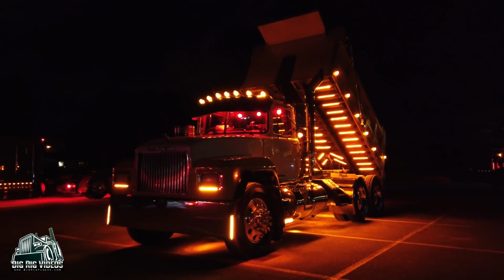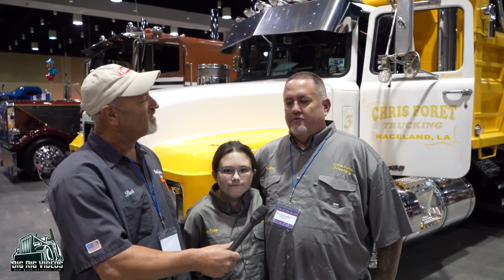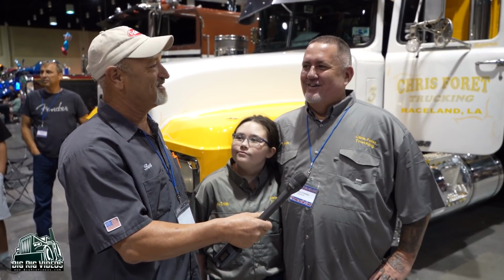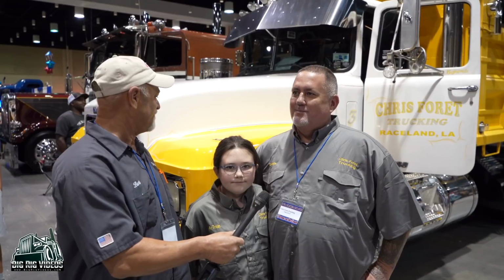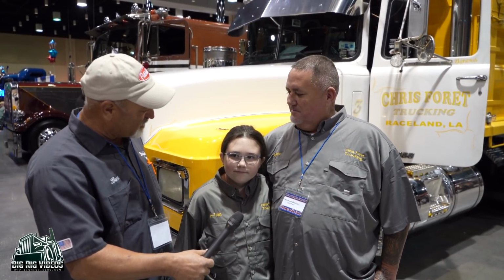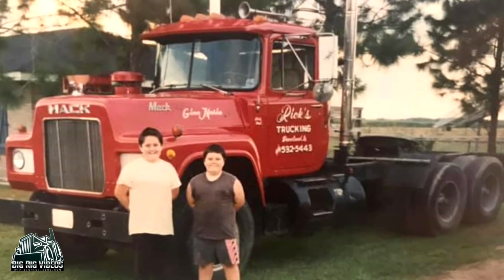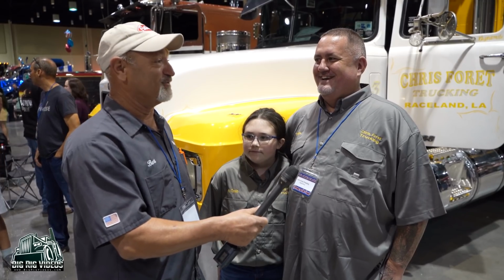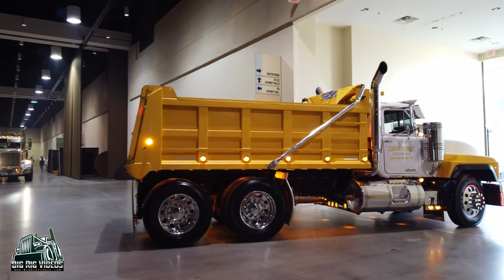Foret Trucking’s Super Clean Mack Dump Truck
Local trucker Bart Boudreaux of Labadieville, Louisiana talks with Chris Foret and his daughter Avery of Raceland, Louisiana about his 2000 Mack RD dump truck that he brought to the 6th annual Gulf Coast Big Rig Truck Show. Chris shares how long he's had the truck and what he's done with it. As well as his thoughts on this year's show. He is running a 2000 Mack RD / 460 / 10 speed transmission / 3:90 rears

00:00 - Intro
00:27 - Truck specs.
1:11 - What did the truck look like when you got it?
2:17 - What updates have you done?
3:16 - Tell us about your dad.
3:44 - What's the end of the week like for you?
4:27 - What's Avery's favorite thing about the truck?
4:49 - Thoughts on this years truck show.